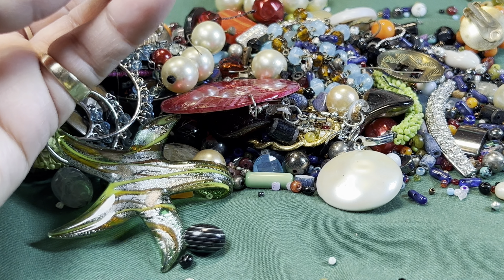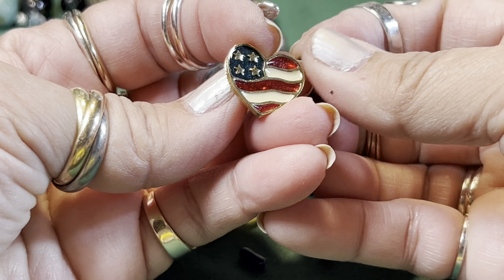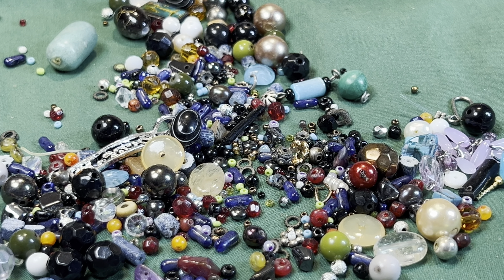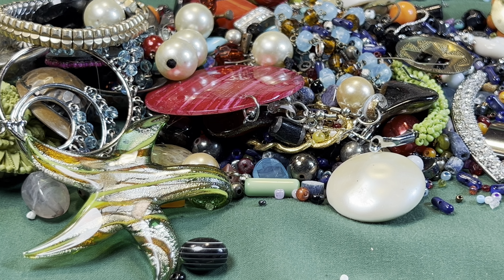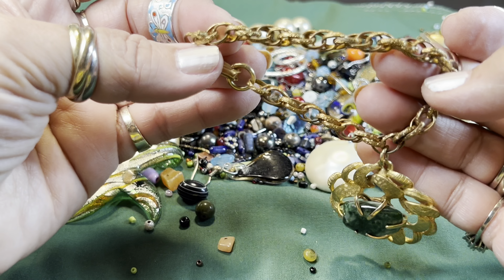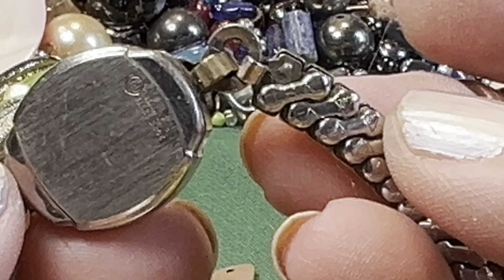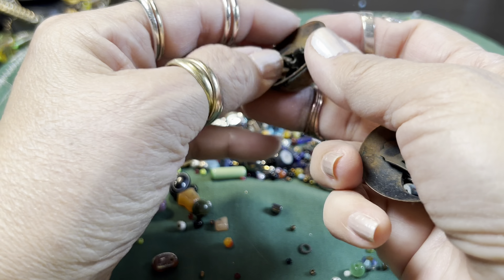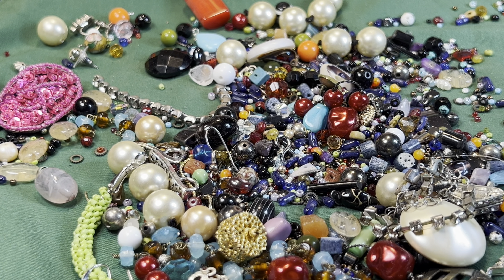What's In The Antique Shop's Jewelry Jar? Third Time's The Charm?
JEWELRY JAR! Will the 3rd jar and final jar from the antique gold mine be the charm Gold mine! video
Do you want to learn how to resell online, on live stream platforms; do want to improve your on camera presence and presentation?

Use my link to buy an incredible $29.00 clean machine
Consider supporting the channel content by joining as a member. three tiers with perks.

I Auction my Jewelry on FACEBOOK

I auction on Whatnot come see my fabulous jewelry, and accessories.
Get a $15.00 credit on your first purchase. (I get a referral fee when you use my WHATNOT link)